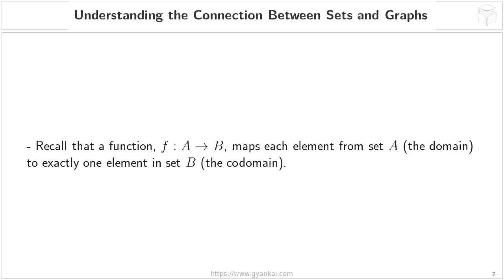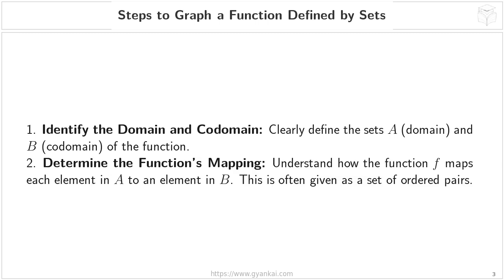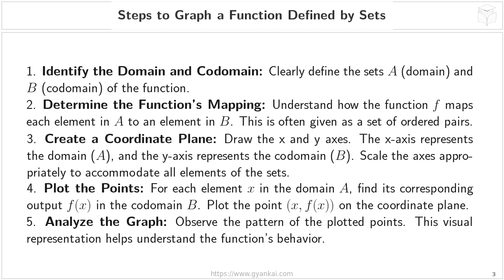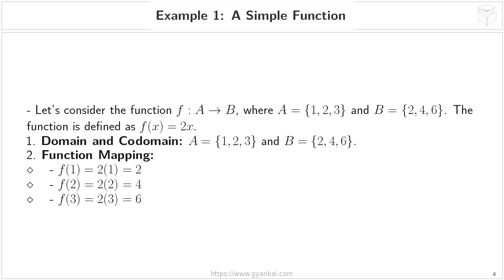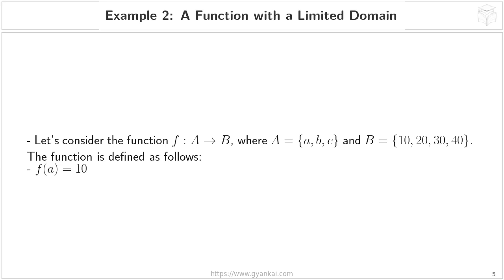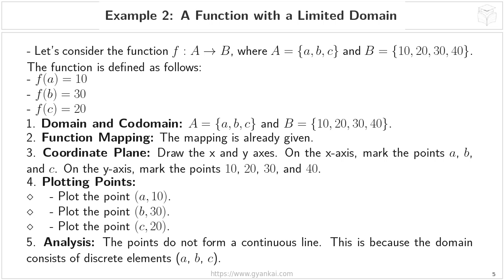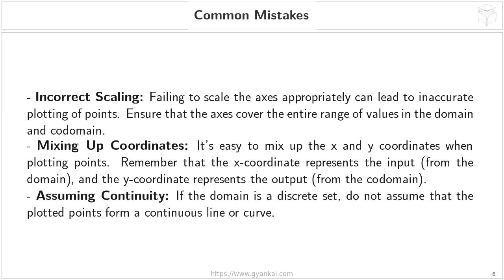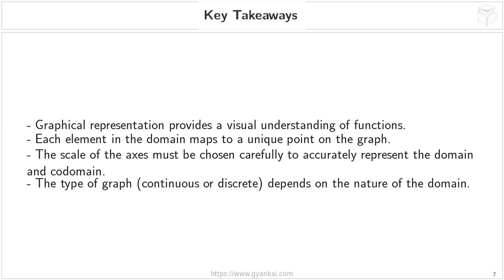The Constant Function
Master the concept of "Constant Functions" in this comprehensive Class 11 Mathematics tutorial based on the NCERT curriculum. This video breaks down everything you need to know: from the formal definition and understanding domain/range to visual learning through graphical representation. We also explore real-world examples and highlight common mistakes students often make during exams. Perfect for Grade 11 students looking to simplify complex concepts and ace their math tests.